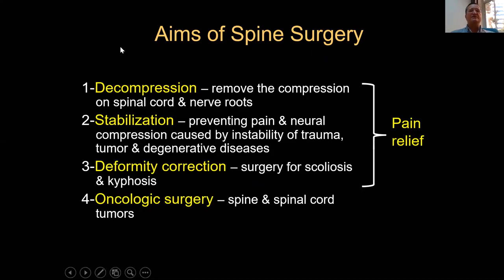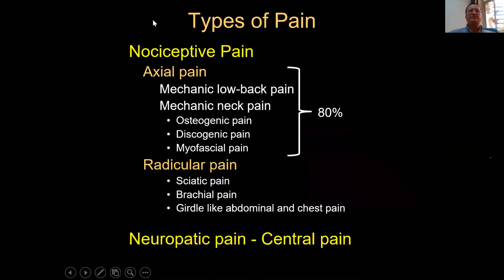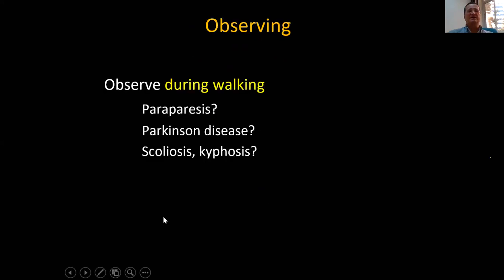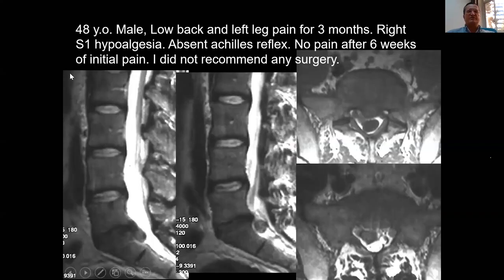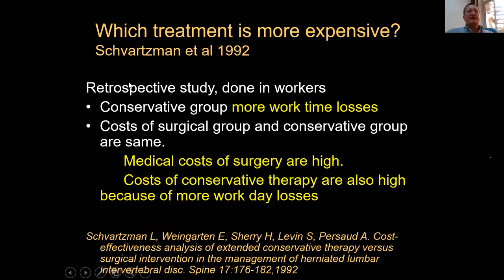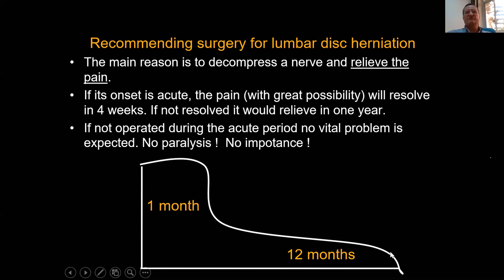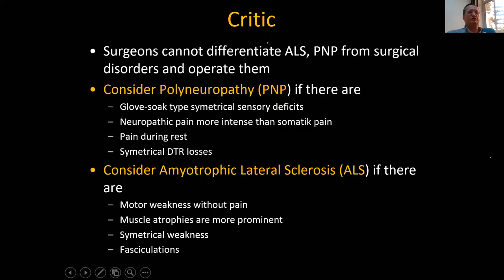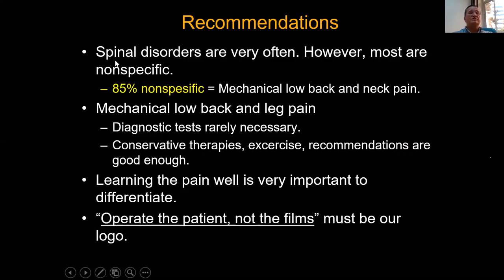WFNS Spine Committee Webinar: Mehmet Zileli, Patient Evaluation in Spine Surgery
This is a webinar organized by "WFNS Spine Committee" dated 6th April 2020.